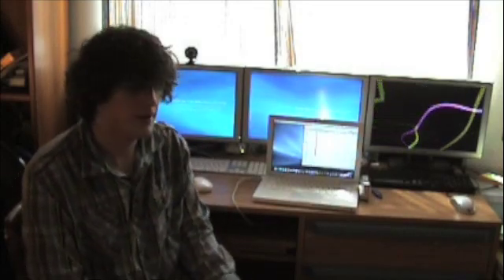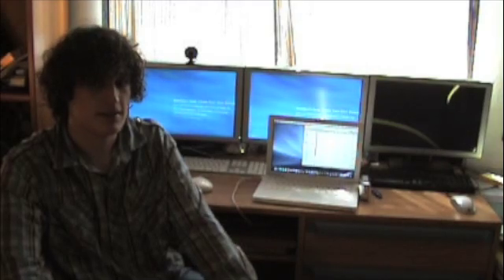Is 3rd party RAM safe?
Is it safe to buy and use third party RAM or not?